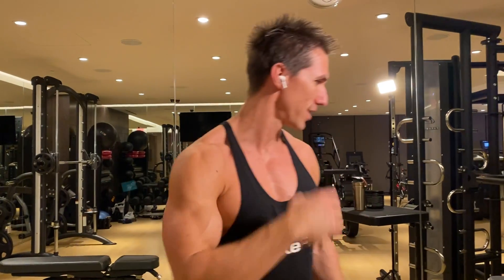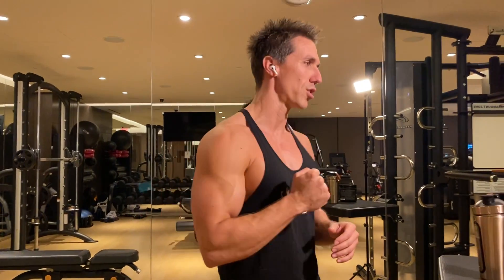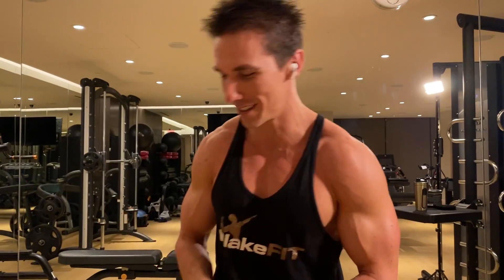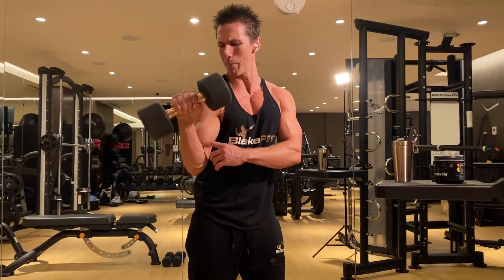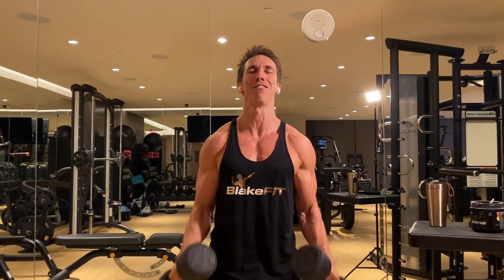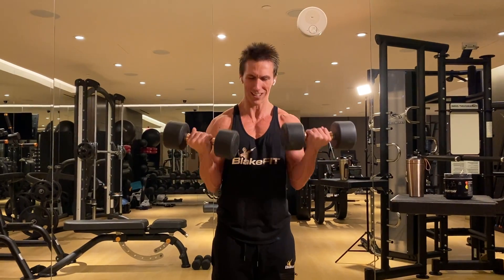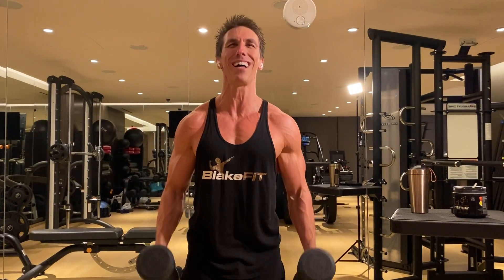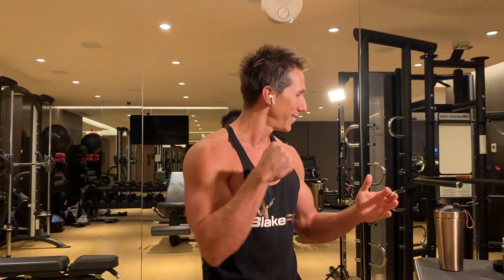Citrulline Bicep Explosion Technique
BlakeFIT Edutainment episode 2:
-Masculine Aesthetics
-Prioritizing attacking weaknesses
-Time under tension
-Point of failure training
-Apex of exertion

*Featured Nutrient Analysis: L-Citrulline 3000mg
*Masculine Aesthetic Pro Tip: Incorporate every twist on every curl for a complete bicep aesthetic

In this video I show you a triple motion set: Hammer curl, Lateral curl, Reverse grip curl in order to attack the weaknesses for a complete bicep aesthetic.  When sculpting the biceps and back especially, my goal isn't size, it's geometry.  I understand that aesthetics stem from a hardness created by your muscle insertion geometry; the illusion when light bends around full muscle bellies.  Always perform every variation, every grip, every angle of every exercise in order to achieve the completeness required for an A+ Masculine Aesthetic.